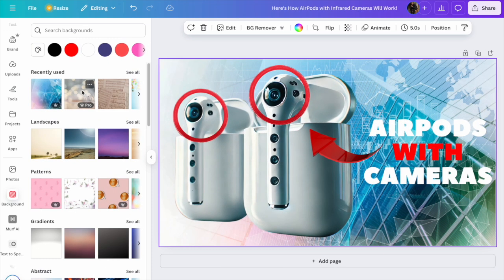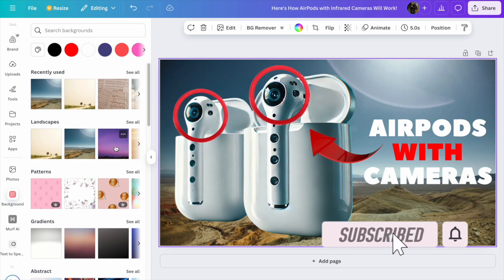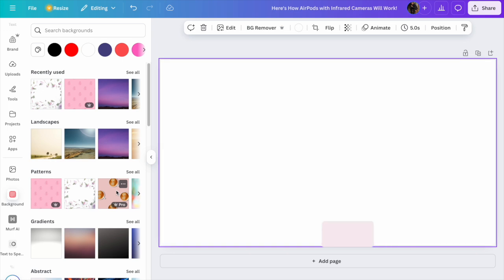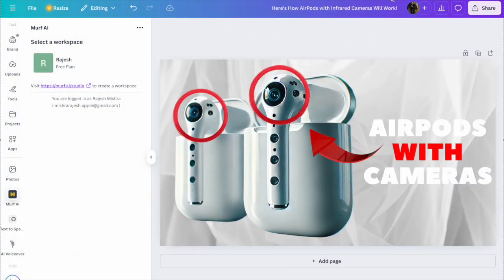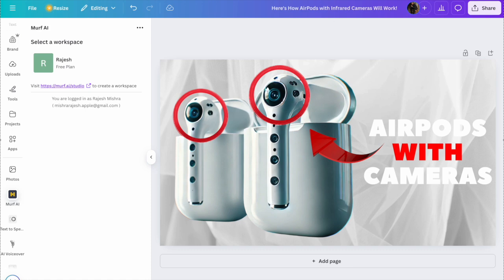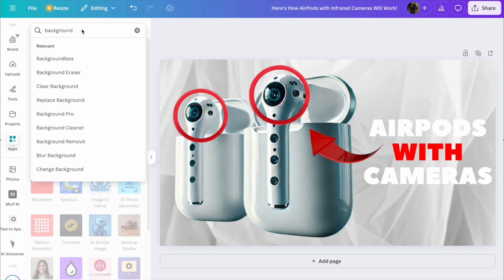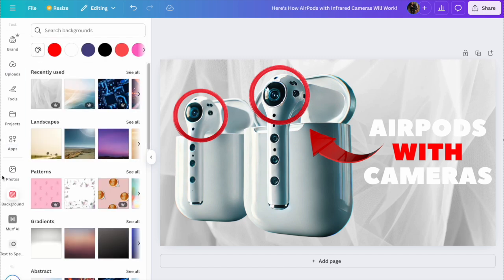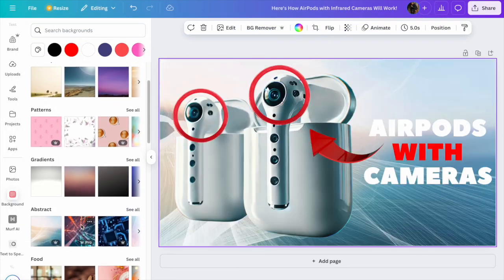How to Restore Missing Background Tab in Canva on Mac and Windows PC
In this video, we show you how to restore the missing Background tab in Canva on both Mac and Windows PC. If you've noticed that the Background tab is missing while you're editing, don't worry—this guide will walk you through the steps to fix the issue and bring it back. Whether it's due to a glitch, a hidden option, or browser-related settings, we cover multiple solutions to get your Canva background options working again.